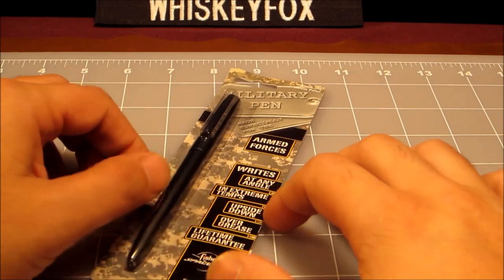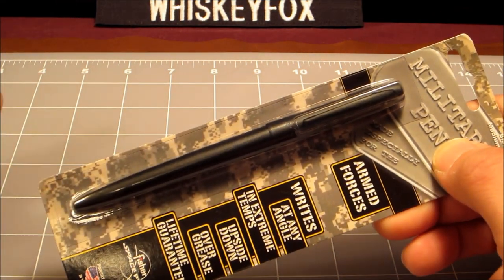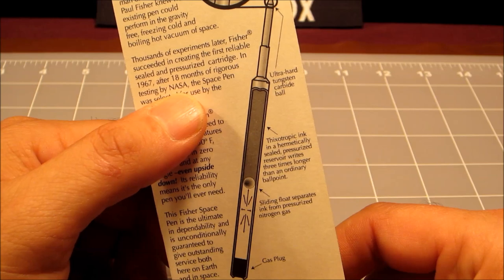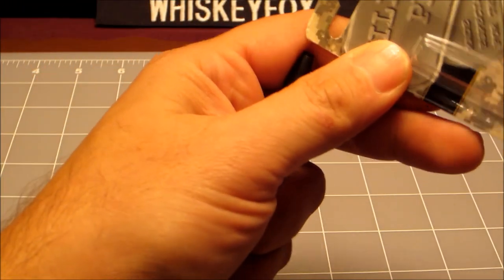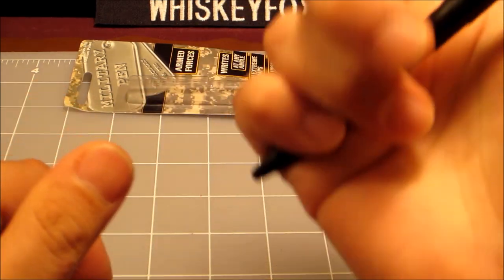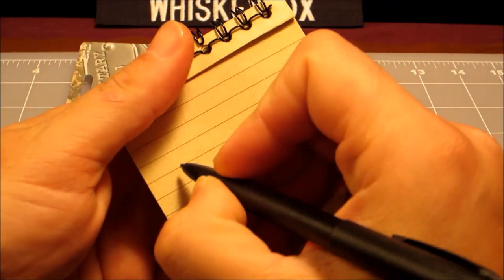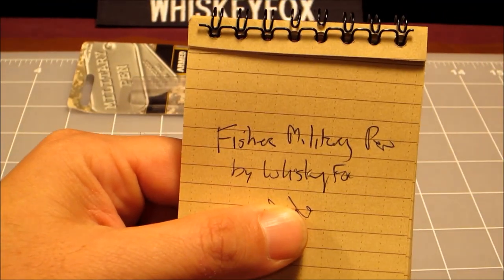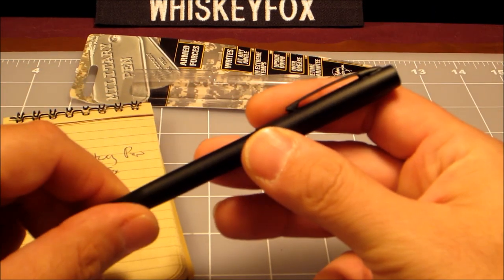The Fisher Military Pen Review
Made especially for the U.S. armed forces, this rugged pen can write nearly anywhere, on nearly anything.

•Replaceable pressurized ink cartridge continuously feeds ink to the tungsten carbide ball, allowing pen to write at any angle--even upside down
•Thixotropic ink writes smoothly and dependably on most surfaces, even under water, on photographs, in freezing cold, extreme heat and in space!
•Stainless steel, precision-machined socket prevents leaks and oozing yet delivers uniform ink flow
•Revolving ball liquefies the ink so that it writes more smoothly, more dependably and longer than most pens
•Medium point, black ink

Since 1967, Fisher Space Pens have been used by American astronauts on all manned space flights.